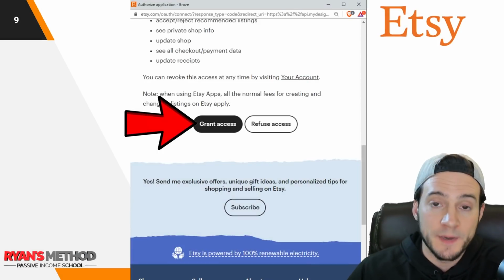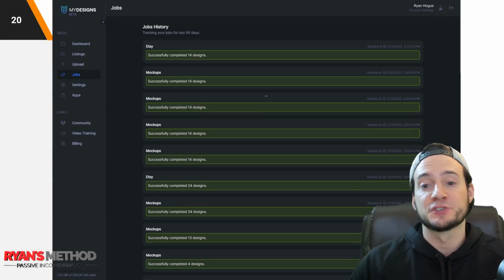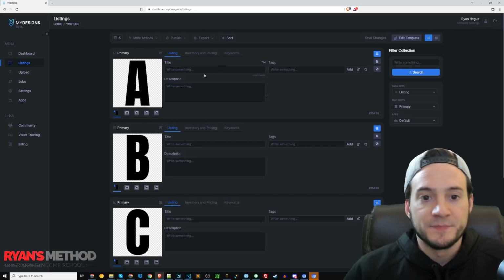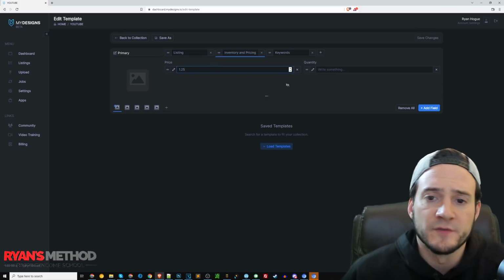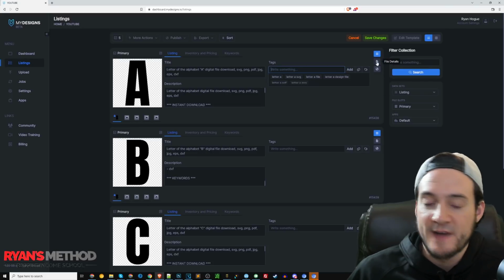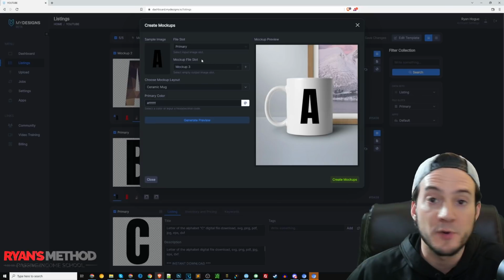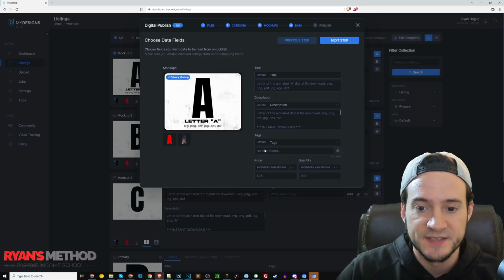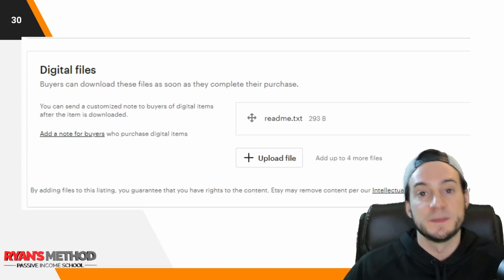How to Make Money Selling Digital Files on Etsy w/ MyDesigns (Part 1)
🔥 POD AUTOMATION

🎨 DESIGN

🔨 UTILITY